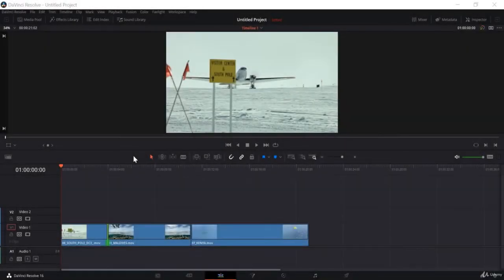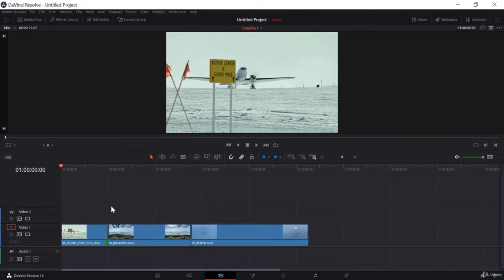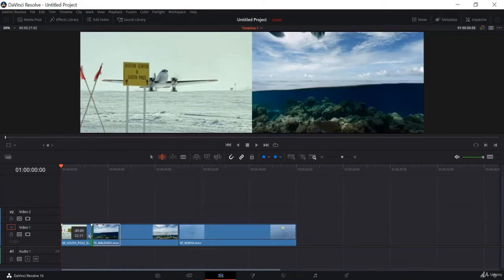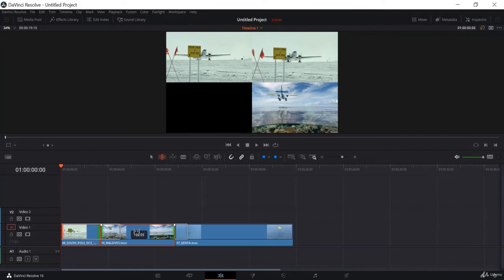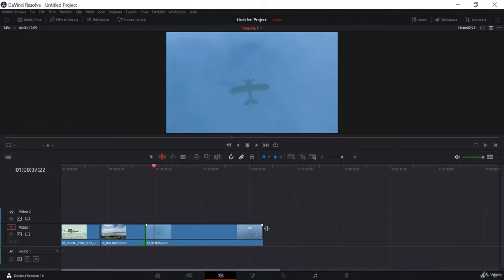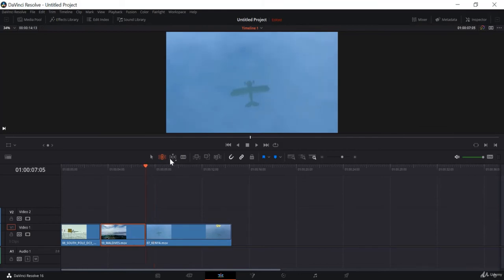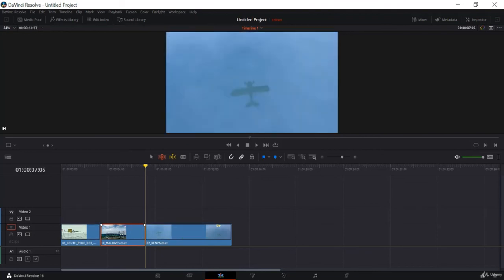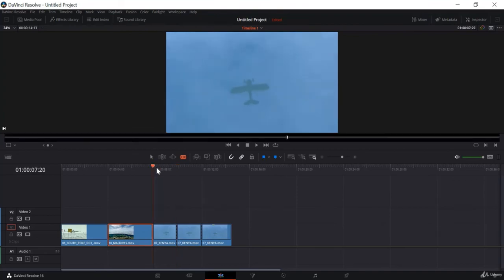DaVinci Resolve for Beginners! 3 Trim mode , Dynamic trim and blade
Become a Primal Video Insider (100% free) to access advanced workshops, bonus trainings, and regular PV updates